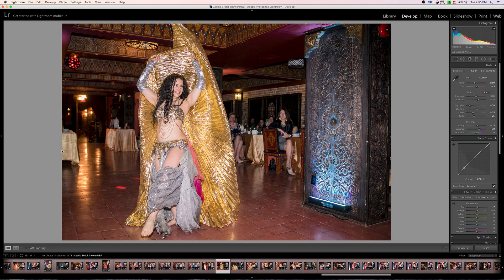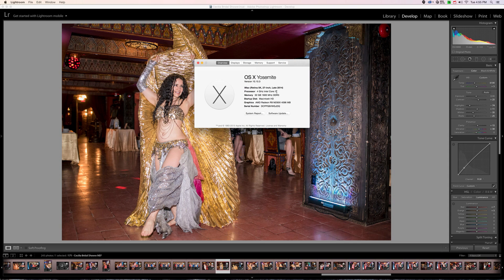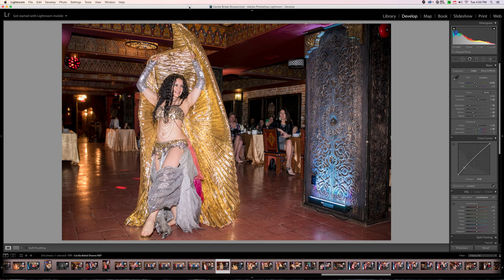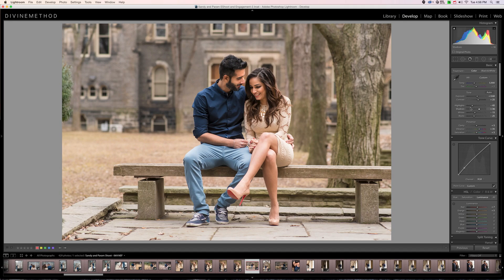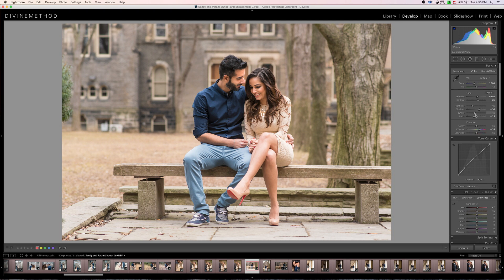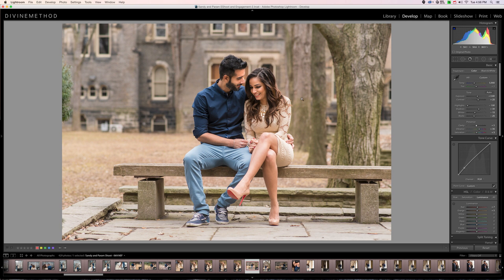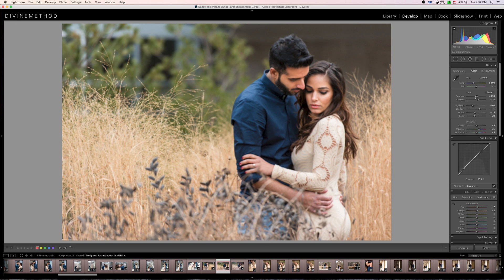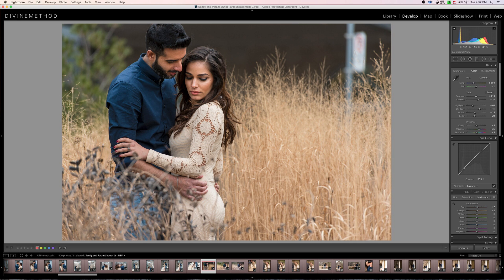Lightroom 5 vs 6 Performance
testing out the performance of Lightroom 5 vs lightroom CC or Lightroom 6 on a retina iMac.